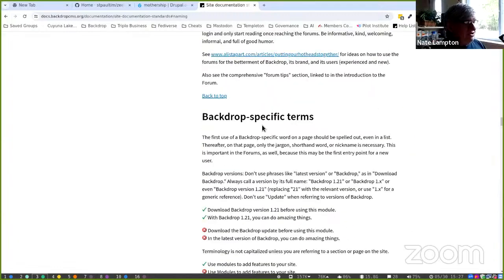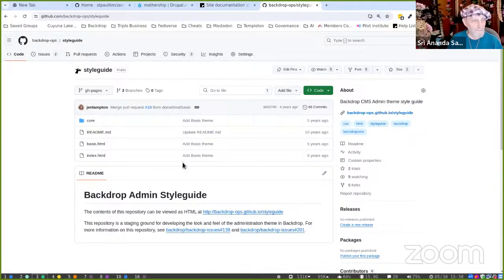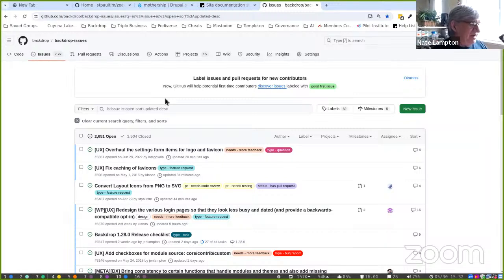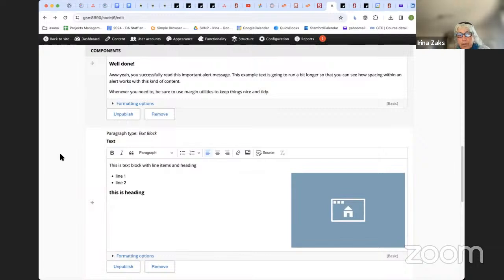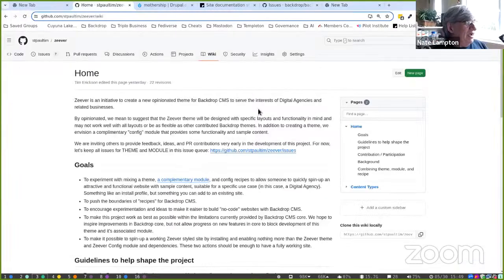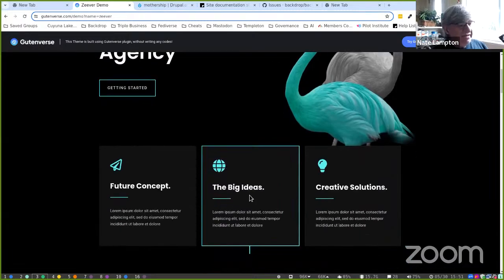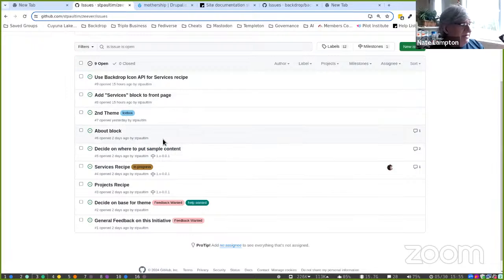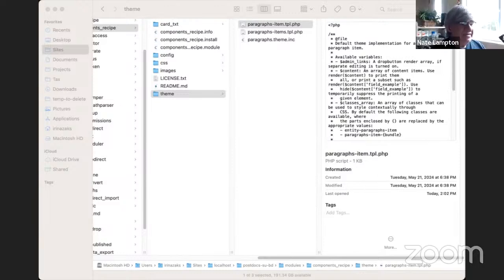2024/05/30 - Design / UX Meeting